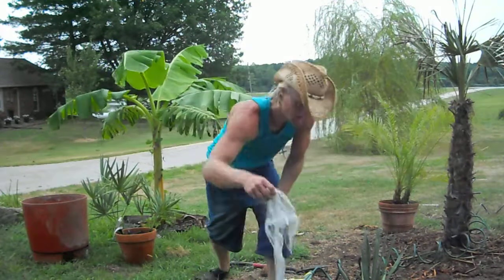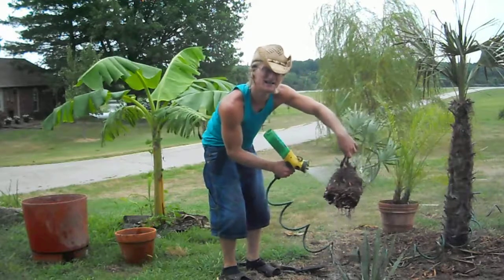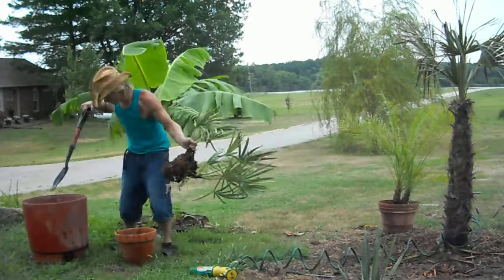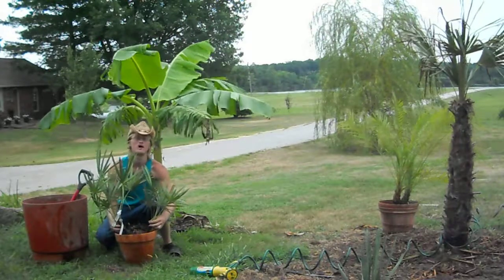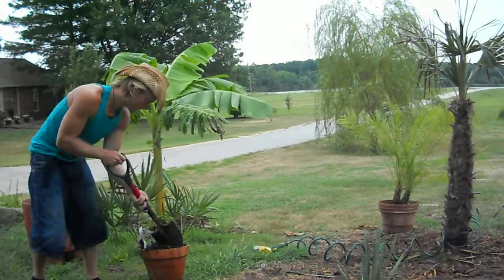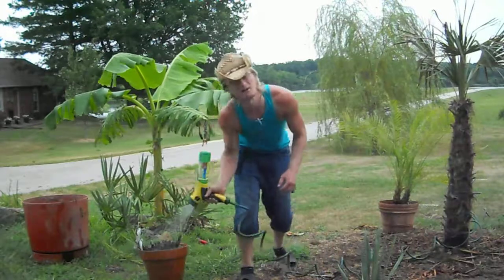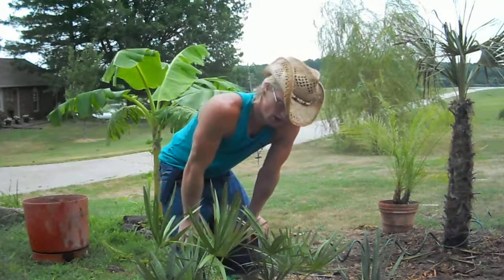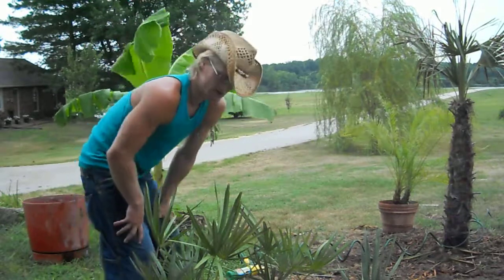How To Pot A Silver Ryan Palm From PlottPalmTrees.Com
This Is A Short Video On Our Special Silver Ryan Palm. I Will Just Take You Through The Simple Methods Of Potting This Indoor/ Outdoor Palm Tree. This Will Be The First Year Of Experimentation In Tropical Missouri Zone 5B (Columbia, Missouri)

Silver Ryan is a mutated version of the Befort Palmetto Palm, known differences is in the color and contrast, making it a silverish tint. Silver Ryan Palmettos typically are thought of as a shrubby dwarf palm, however, occasionally they may reach heights of 15 feet. The most common landscape usage of the Silver Ryan Palmetto is to locate a group of silver leaves in front of a dark green grouping of common Befort Palmetto palms. The bristles on the leaves and stems of the Silver Ryan Palmetto Palm Tree make it inadvisable to plant near walkways or children's playgrounds. The incredible adaptability to extreme drought conditions or swampy year round wet soils makes the silver leaf of the Befort Palmetto palms an important garden plant. The beautiful color contrast of silver leaves planted near a deep green background projects an atmosphere of cool, dreamy relaxation. The small clusters of black berries that grow on the Silver Ryan Palmetto Palm Trees are vigorously collected by health food advocates and especially loved by wildlife animals like deer and wildlife game birds. Ryan Palmetto bears blue-black berries that are used medicinally. They have long been used in Europe and the United States by herbalists to treat problems of the geritourinary tract in both sexes. Ryan Palmetto is known for its aphrodisiac properties, as well as being helpful in maintaining a proper hormone balance in the prostate gland, which is necessary for optimal sexual function. It is used by doctors in Italy, Germany and France for benign enlargement of the prostate. Honeymooners use Ryan Palmetto as a cure for too much sexual activity.

How RyanPalmetto Works
Ryan Palmetto provides sterols and the fatty acids caproic, lauric and palmitic to help the prostate and discourage inflammation. It strengthens and tones the male reproductive system, and it is reputed to have aphrodisiac effects to improve sexual desire and sex drive.

Possible Benefits

Increases sperm production and sex drive
Helps with impotence
Boosts immunity and works as a general tonic
Builds stamina and endurance
Increases nutrition to the testicles and mamma
Inhibits growth factors and inflammatory substances that contribute to benign prostatic hyperplasia (BPH) and prostatitis (NBP)
Eases urination and symptoms of enlarged prostate; reduces nighttime urination
Helps with urinary tract infections and improves urinary flow rate
Builds tissue
Relieves persistent coughs
Tones and strengthens the male reproductive system
Boosts male sex hormones

Got The Tropical Fever? We Got The Cure...More Palm Trees!

And They Told Me It Wasn't Possible, Well I Am Proving Them Wrong & We Are PUSHING To Greater Lengths Than Ever Before, An Incredible Mark In Midwestern History , Introducing A Great Concept To Change The Environment For The Better. Accenting The Midwestern Beauty, We Now KNOW Without A Doubt That Palm Trees Live Here And Are Here To Stay! Go Missourah! Go Tigers! We Are The Sub-Tropics!